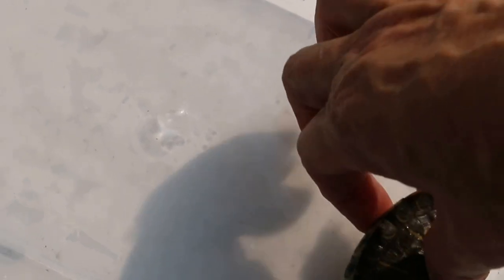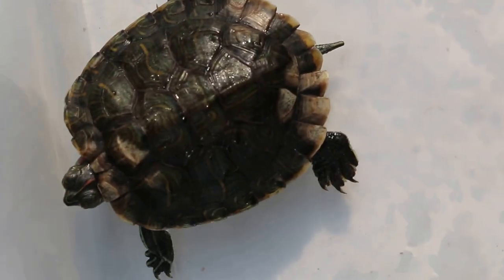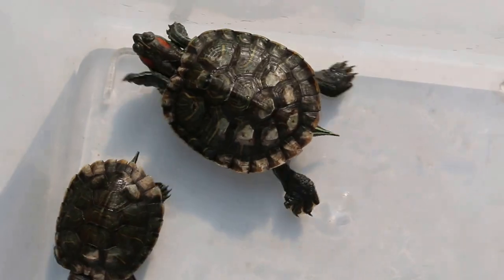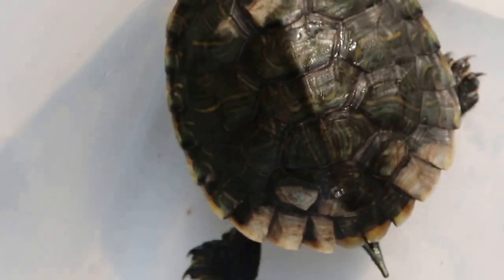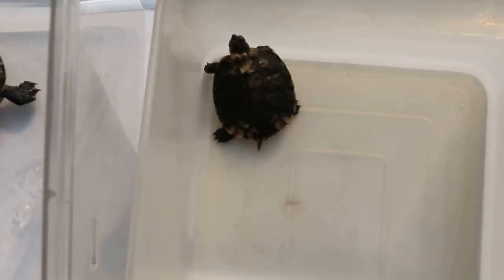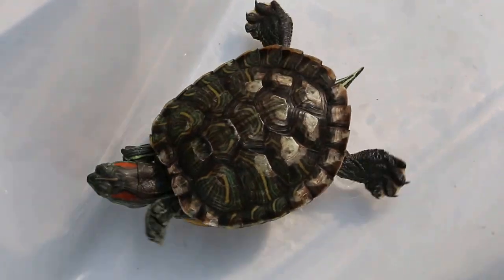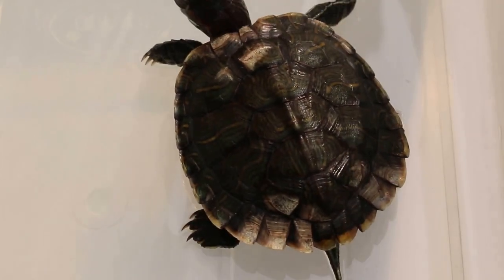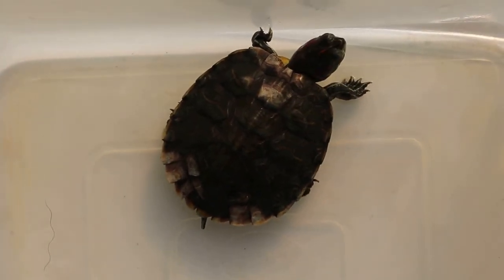Shell rot and bleeding Pt 3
Sunday Apr 24, 2016

The other sibling is half the weight of the bigger one which snatches the food of the smaller one.  Bleeding from the plastron (lower shell) is obvious in the bigger one. In the smaller sibling, the plastron has a dent which could be a result of shell rot. Both live together and their shell get easily infected. Aggression in terrapins living together in a small tank is common but the owner is not aware of this behaviour. Biting of shell edges causing shell rot is obvious in both terrapins as this condition has persisted over the year.

The bacteria goes under the keratin shell into the soft tissues, causing disease like bacteraemia. So, the terrapin does not thrive and grow to a proper size as 2-year-olds have better quality of shells and are of bigger size. The bigger terrapin has bleeding from the plastron which is not normal. This is due to shell rot between the scutes and in the plastron over many months.